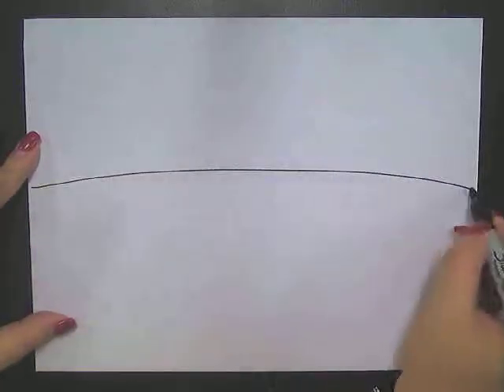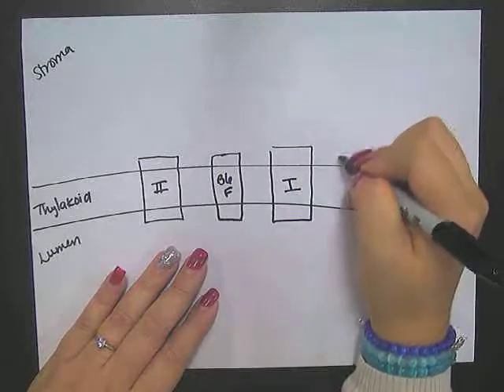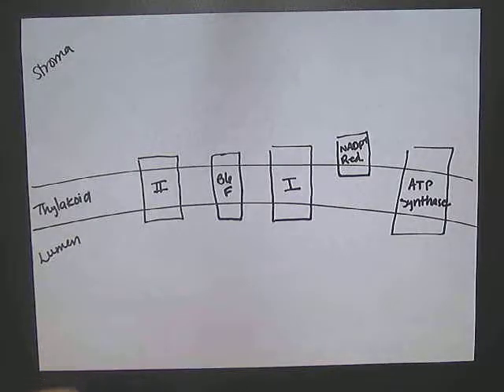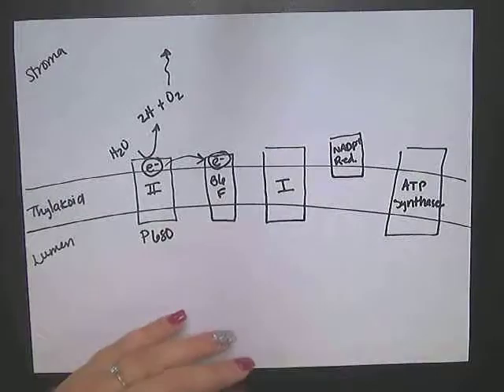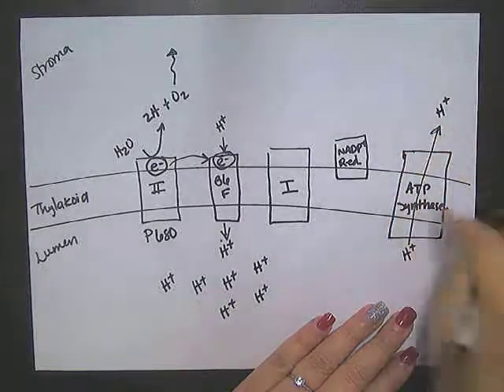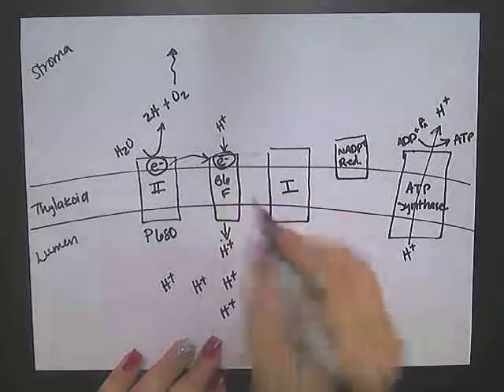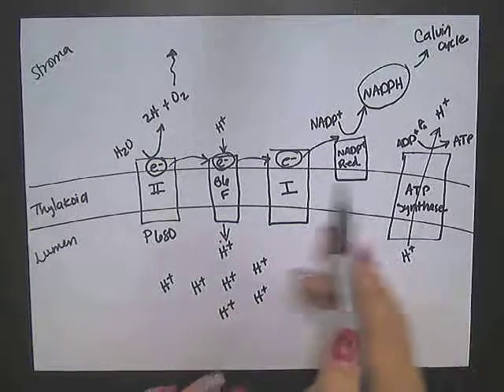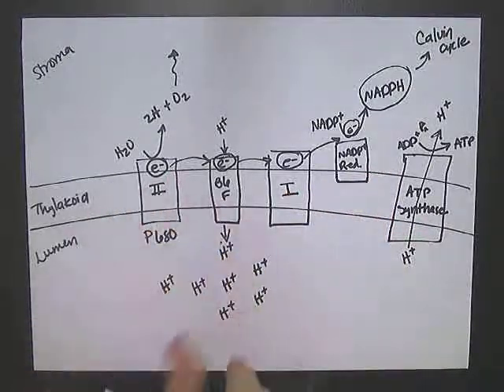Light Dependent Reactions